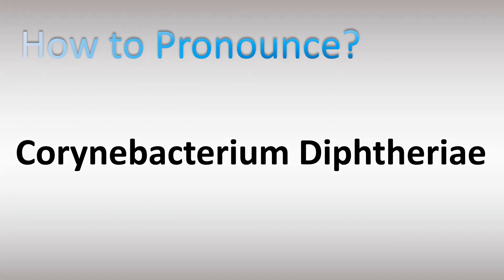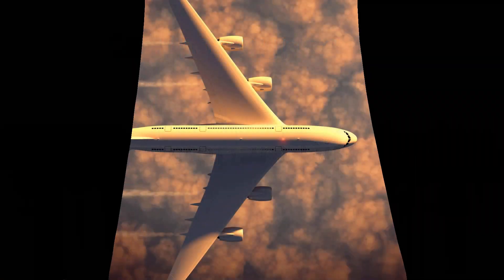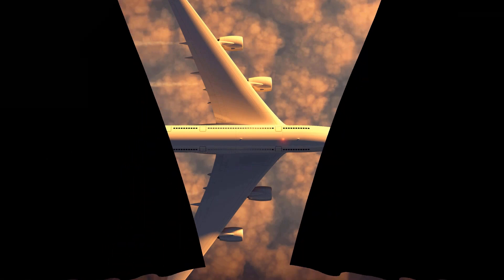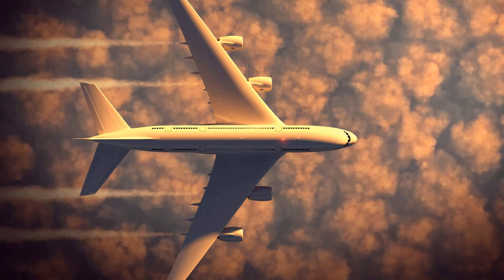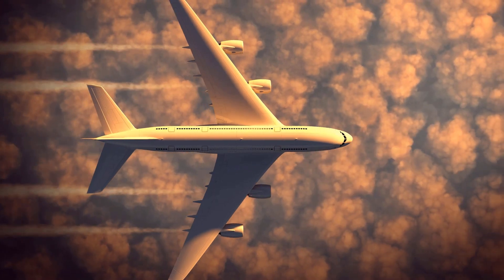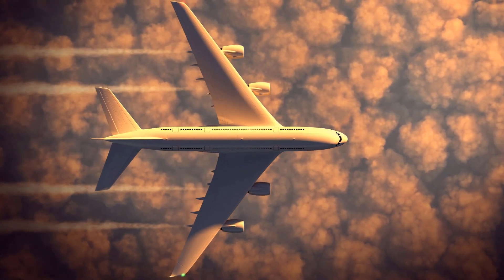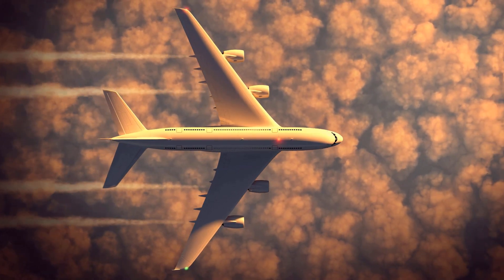How to Pronounce Corynebacterium Diphtheriae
This video shows you How to Pronounce Corynebacterium Diphtheriae, pronunciation guide.

00:00 - Pronunciation Intro
00:16 - How to Pronounce Corynebacterium Diphtheriae
00:55 - More Difficult Pronunciations

How to Pronounce Corynebacterium Diphtheriae. What does this word/name mean? Words’ meaning, dictionary definition, explanation.
Information & Source
Corynebacterium diphtheriae is the pathogenic bacterium that causes diphtheria. It is also known as the Klebs–Löffler bacillus, because it was discovered in 1884 by German bacteriologists Edwin Klebs and Friedrich Löffler. Wikipedia
Scientific name: Corynebacterium diphtheriae
Rank: Species
Domain: Bacteria
Family: Corynebacteriaceae
Order: Mycobacteriales
Phylum: Actinomycetota